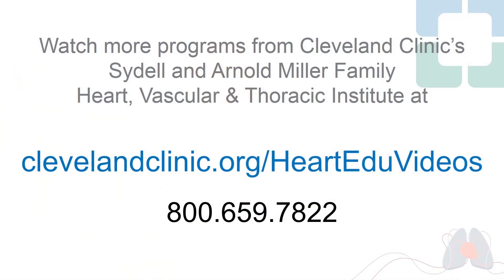Heart Failure with Preserved Ejection Fraction (HFpEF)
To learn more about Cleveland Clinic’s Heart Failure with Preserved Ejection Fraction Clinic, please

Heart failure with preserved ejection fraction (HFpEF) is becoming more common as a diagnosis.  If you have HFpEF, you may have questions about this condition and treatment.

• What is HFpEF?
• What causes HFpEF?
• How is it diagnosed?
• Is there anything I can do if I have HFpEF?
• Is there a treatment for HFpEF?

Dr. Wai Hong Wilson Tang, Dr. Sanjeeb Bhattacharya and Dr. Pavan Bhat from our Heart Failure with Preserved Ejection Fraction (HFpEF) Clinic answer these questions and talk about how the HFpEF Clinic health care providers work together to improve care for patients.